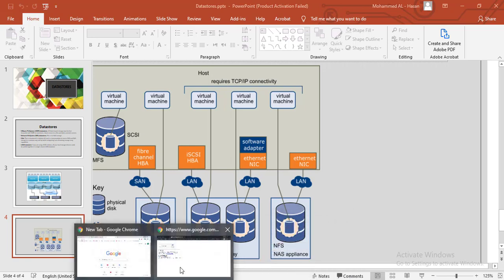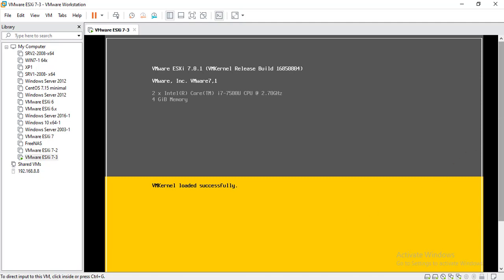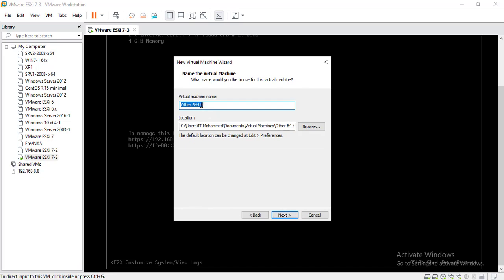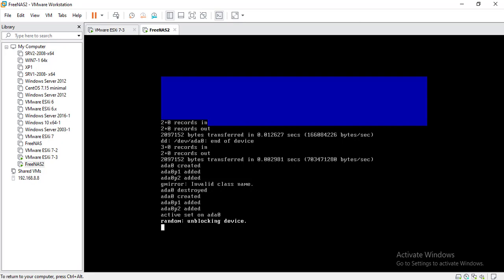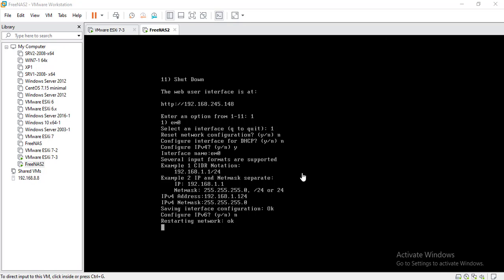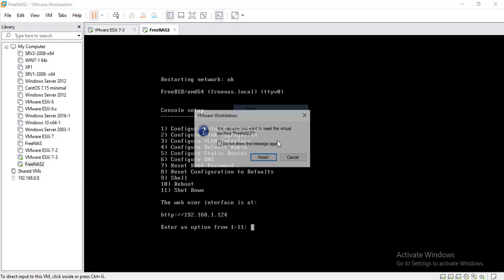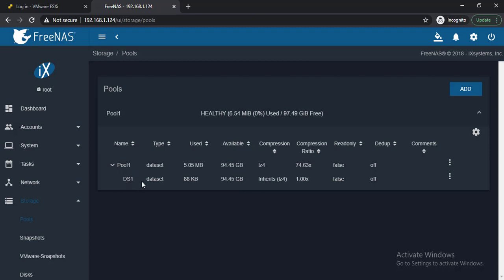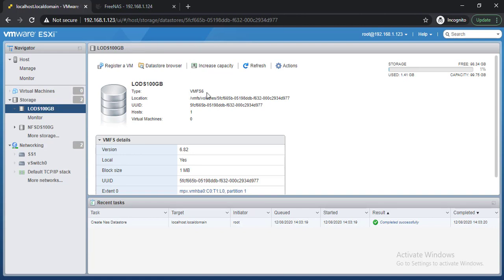7- VMware ESXi 7 Express Course(Local Datastore + NFS on FreeNAS)-English